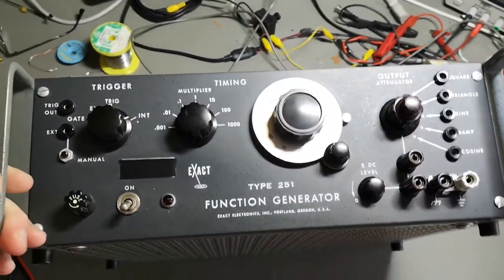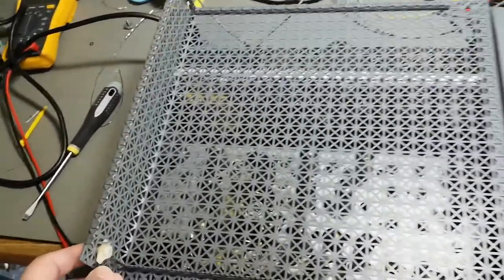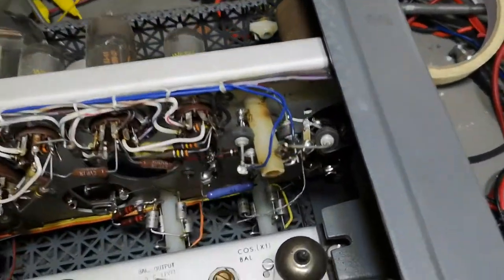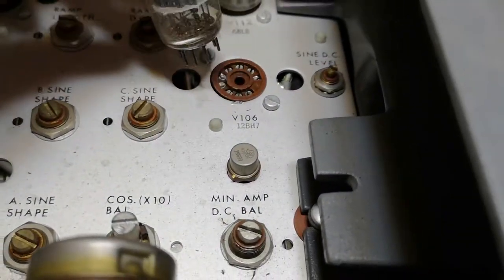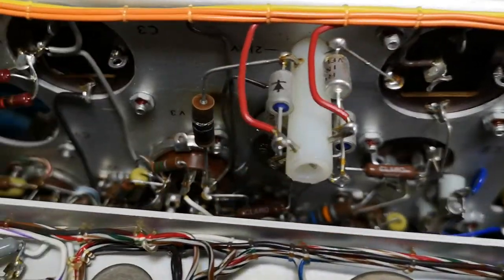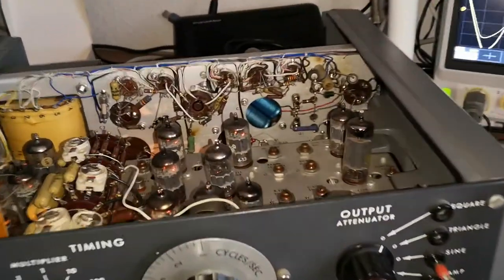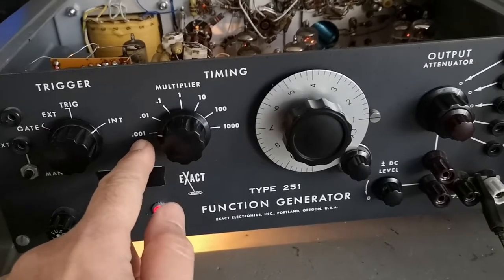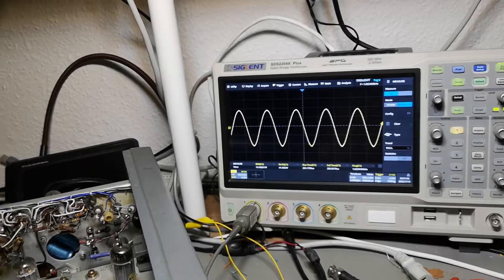Exact Type 251 Function Generator 1mHz to 10kHz test repair teardown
oh !! one of the rare smoke and sparks videos :-) a cracked 10 ohm resistor let out its smoke, easy to fix, (see from 13mins for the spark and smoke part) now this fantastic multi wave generator works again. needed 5 channels to show all waveforms :-)